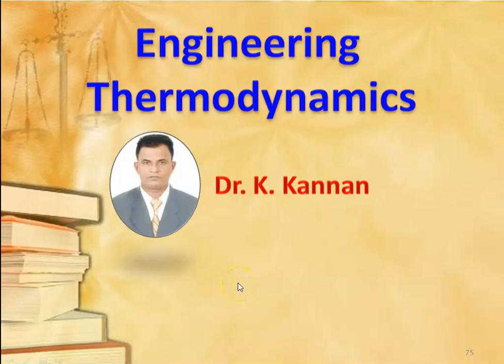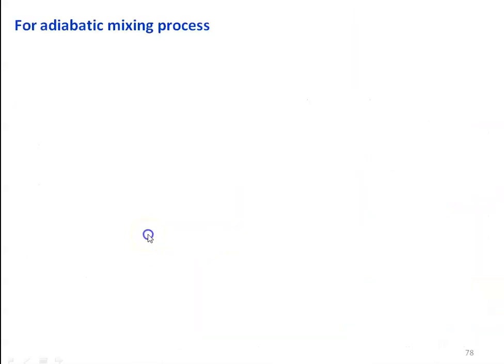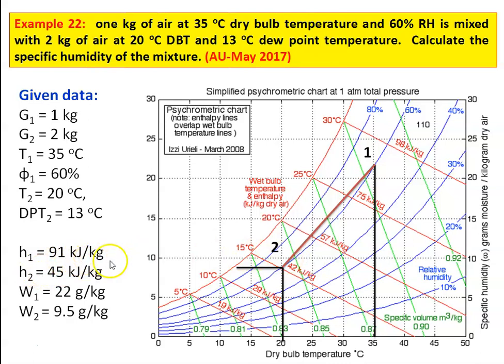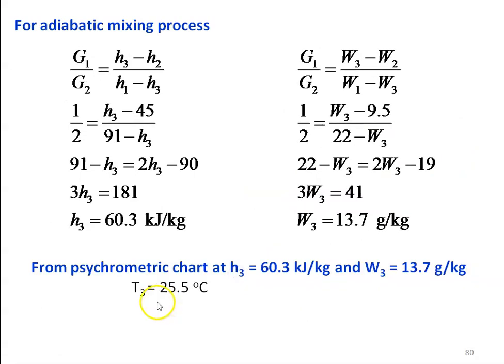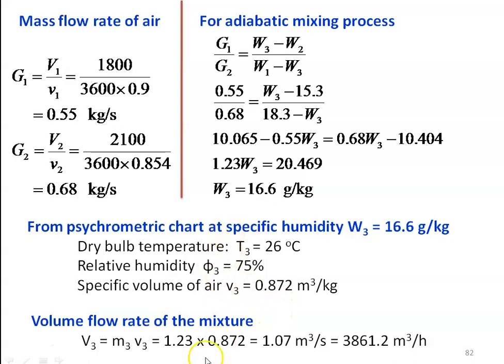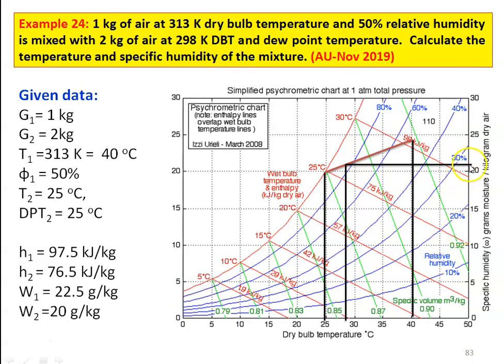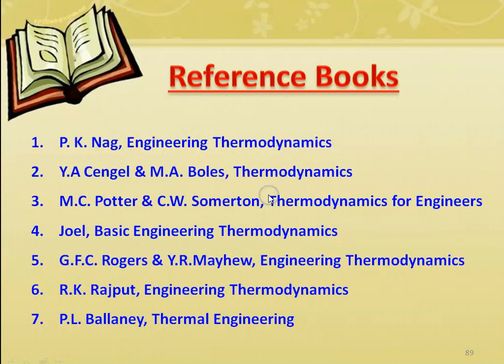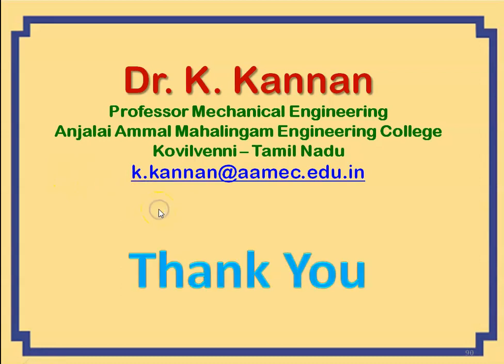ETD 10.7 Problems in Psychrometrics - V